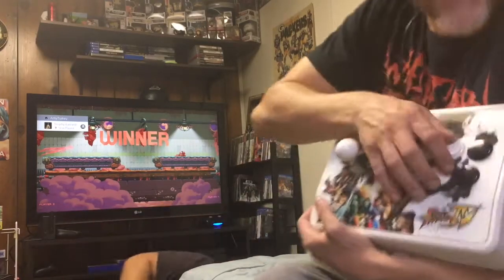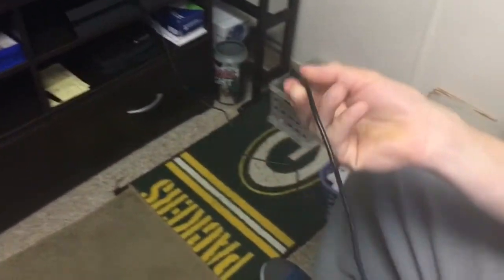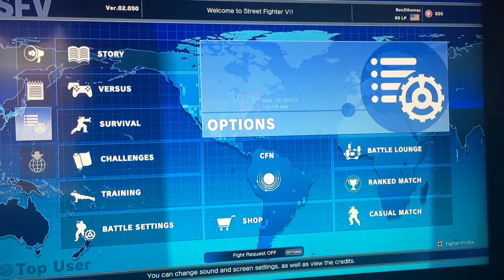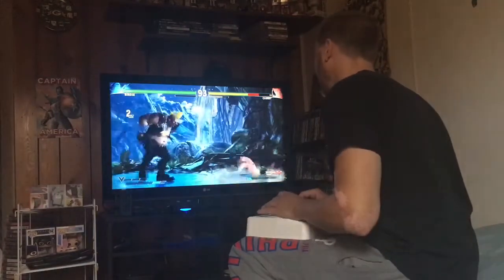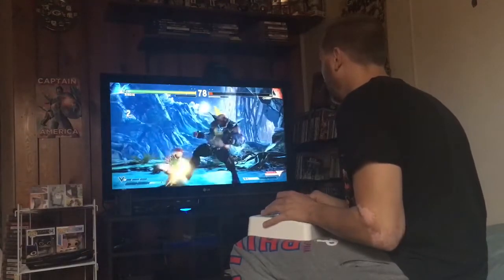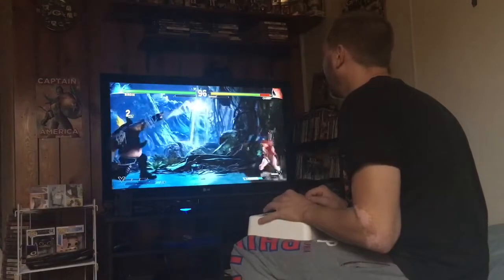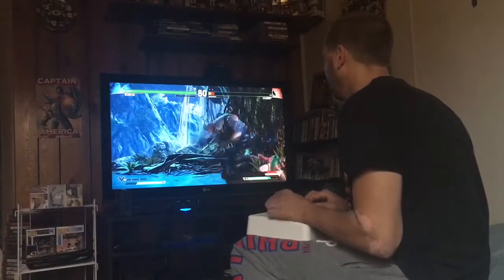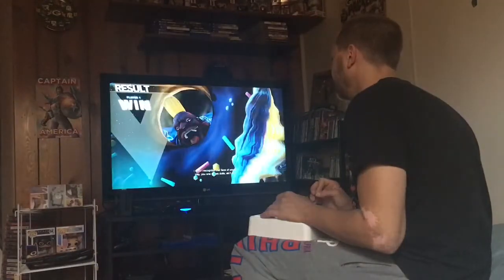How to use a PS3 fightstick on PS4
Street fighter V supports legacy fightsticks! Don't throw your old sticks away!!